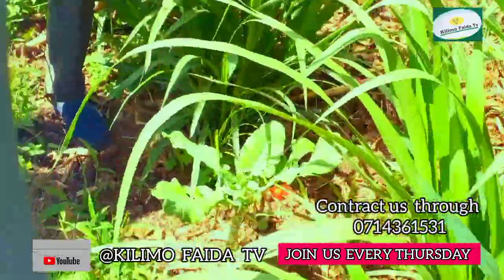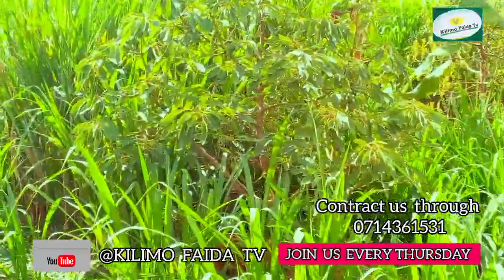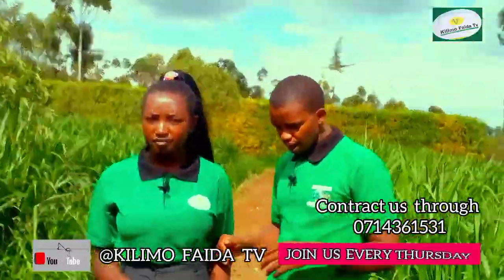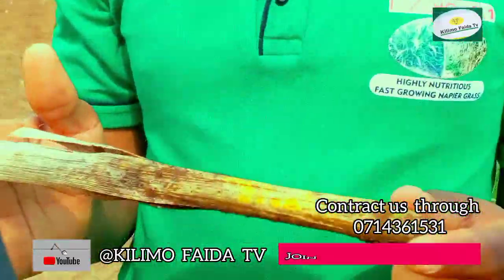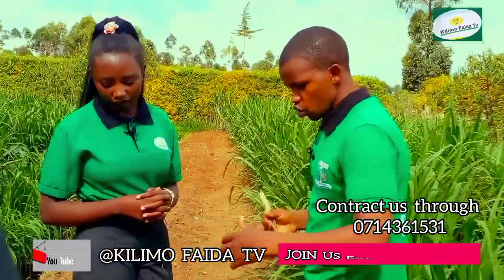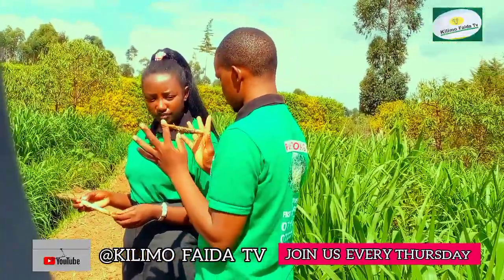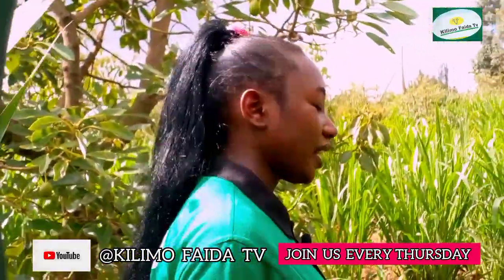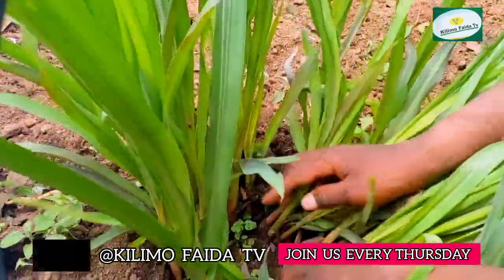PAKCHONG 1. Super Napier grass from THAILAND.